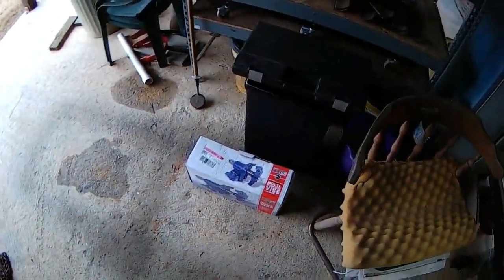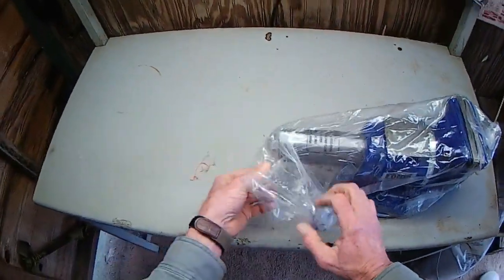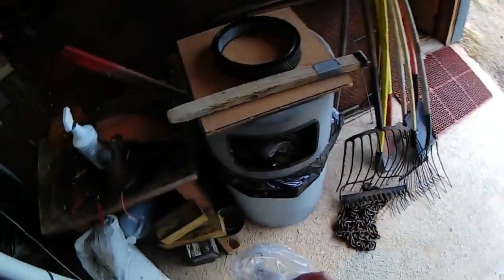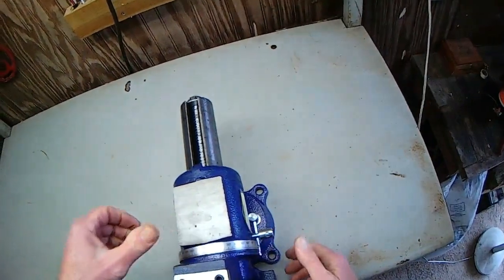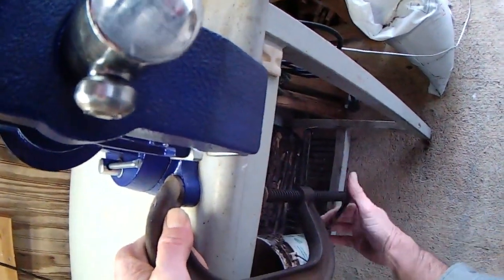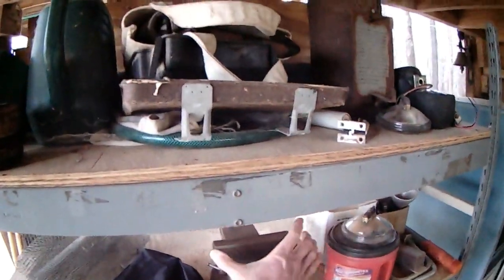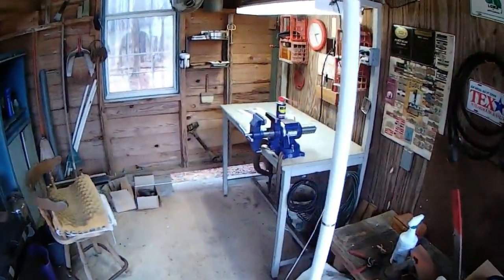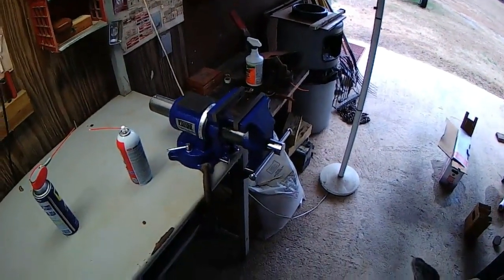Checking out the new Vise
I got a new Vise and I think I'm going to like it...